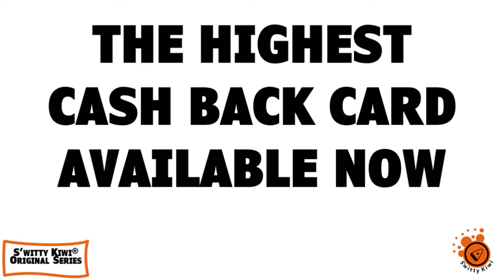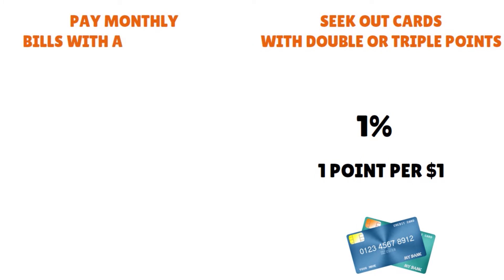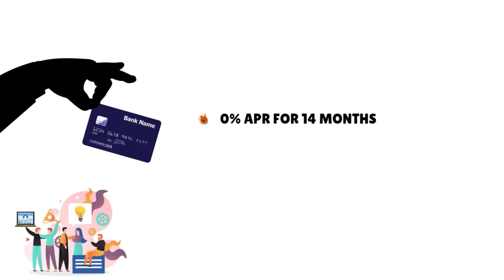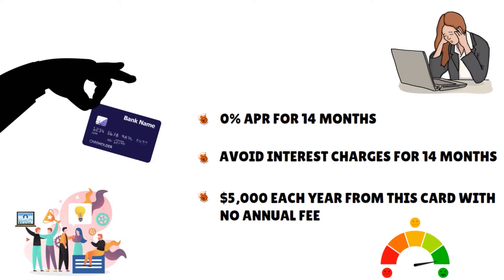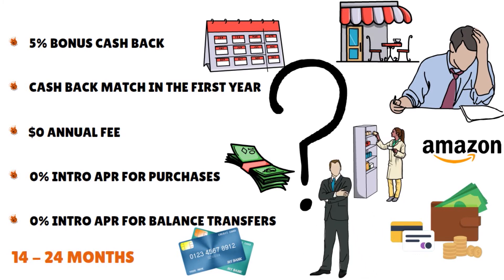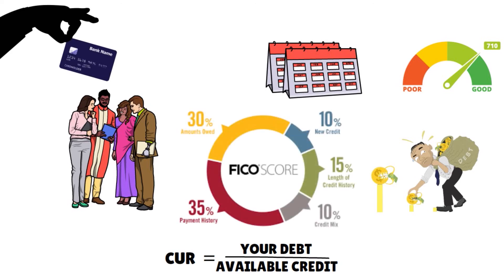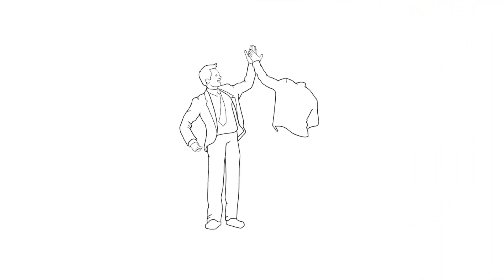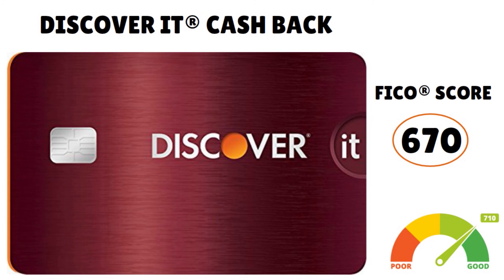The Highest Cash Back Credit Card Available Now Has 0% APR Into 2024: Up to $5K Back 🔶 CREDIT S2•E42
The Highest Cash Back Credit Card Available Now Has 0% APR Into 2024: Apply Now! Need a top cash back credit card in 2024? Check the 0% APR offer into 2024.